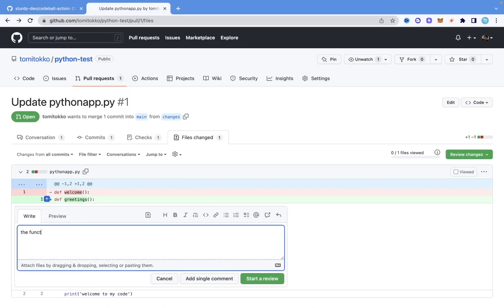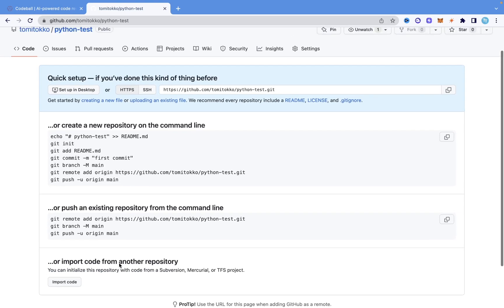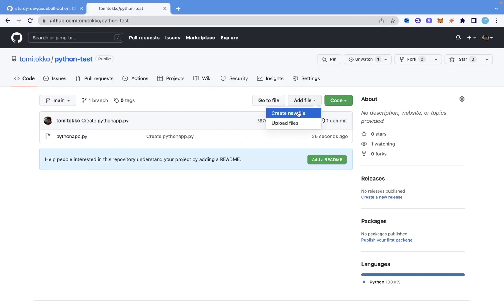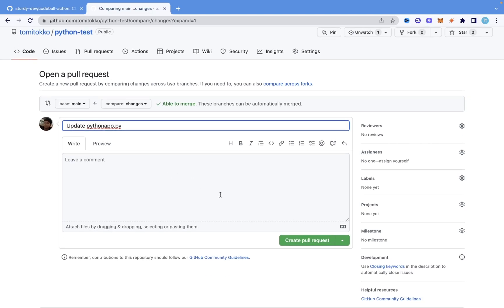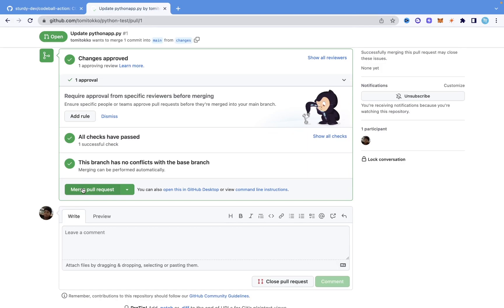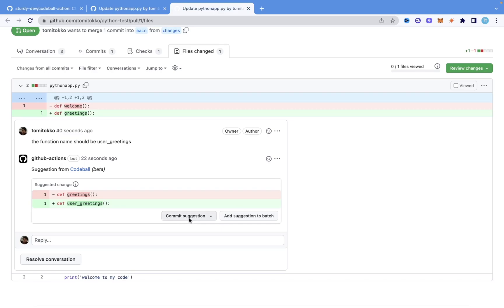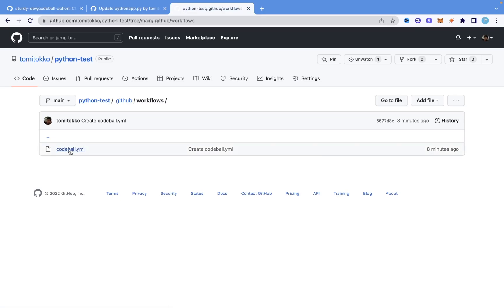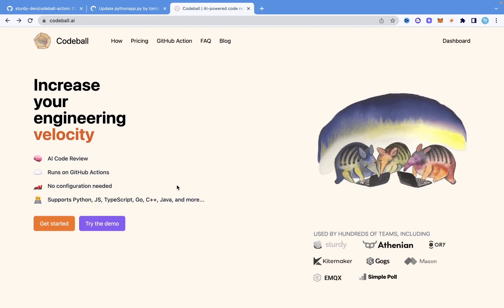If You Use Github, You Need This AI Tool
This video will show you how to use Codeball